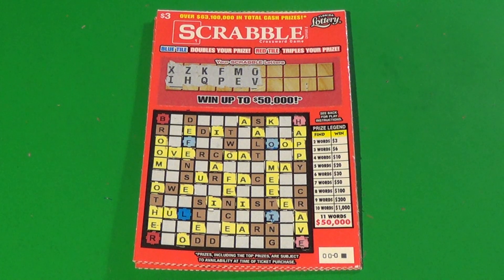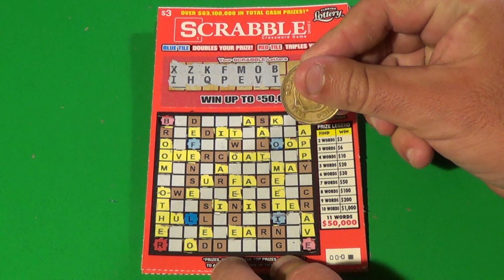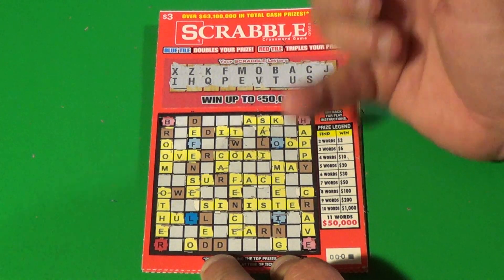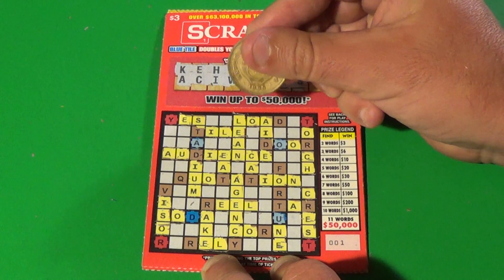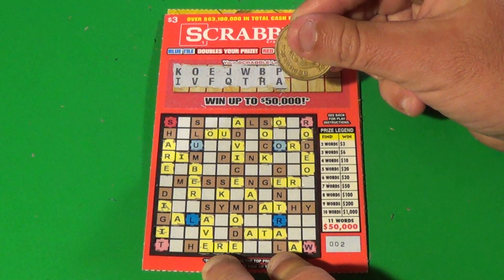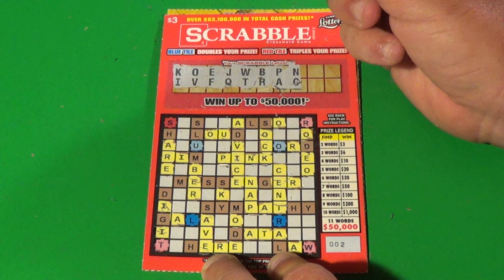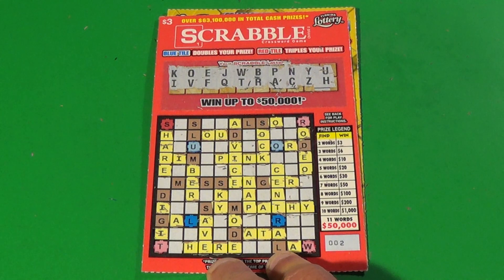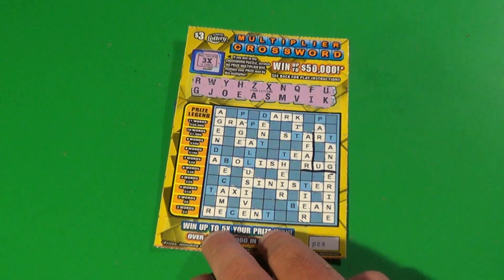THE EARLY WORD 107: THREE $3 SCRABBLE Florida Lottery Scratch Tickets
Florida Lottery scratch off tickets featured:
   $3 Scrabble (3)
      $3 Multiplier Crossword